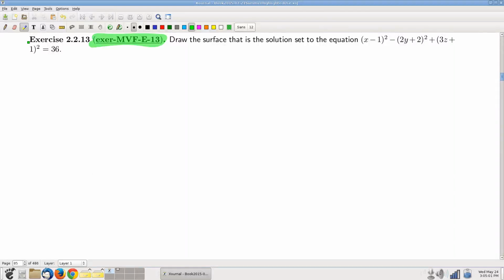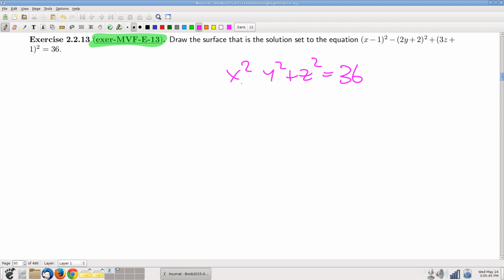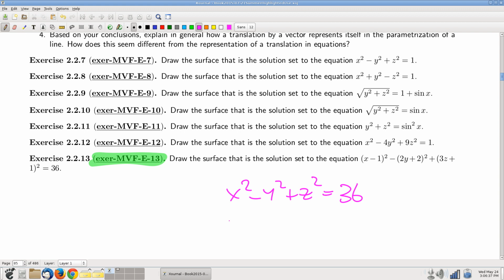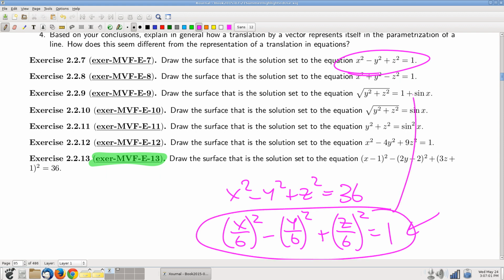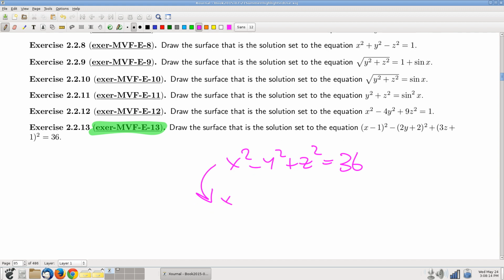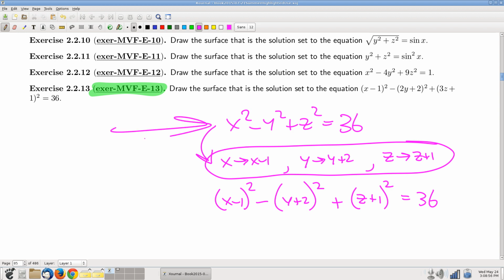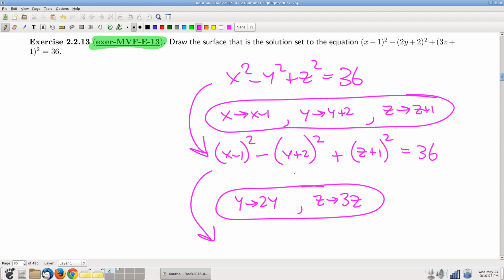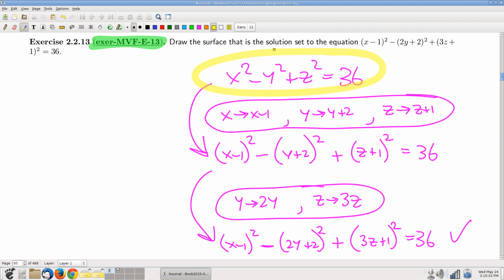Solution to Exercise MVF E 13